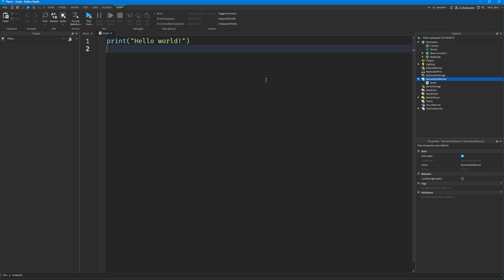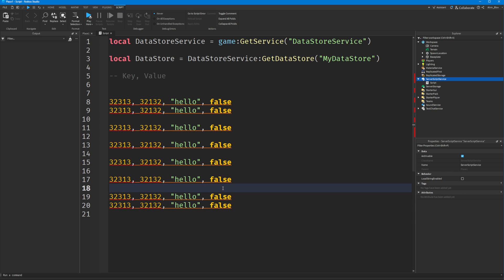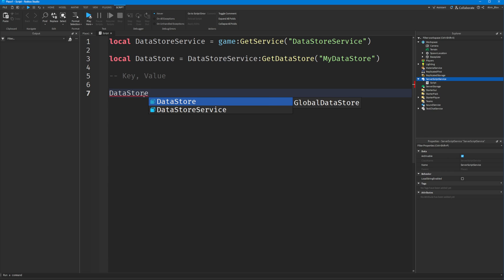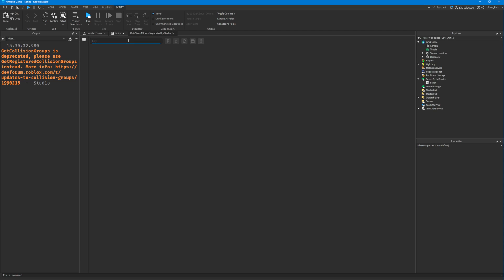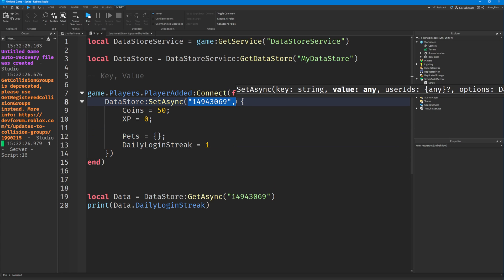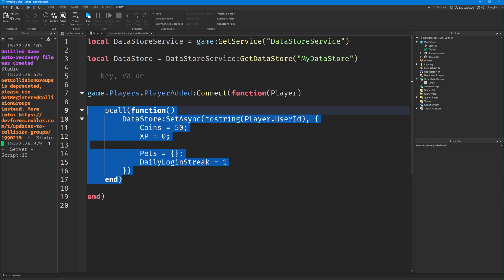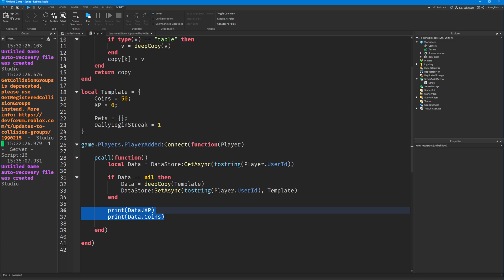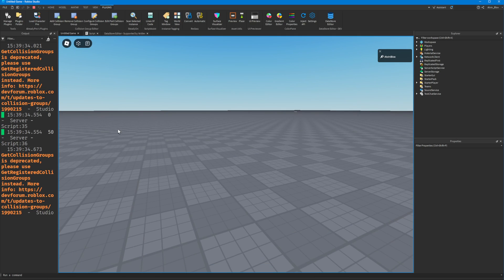Data Stores - Roblox Scripting Tutorial